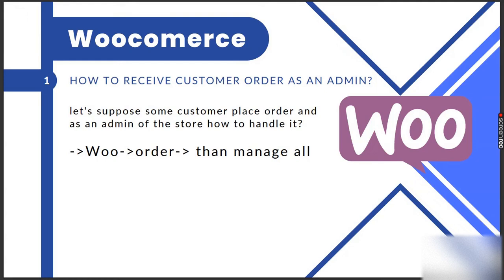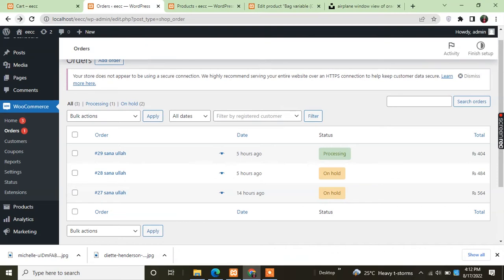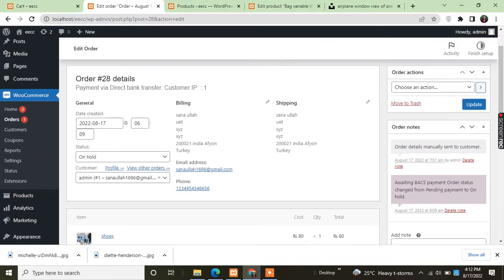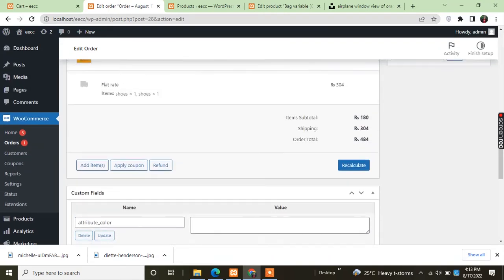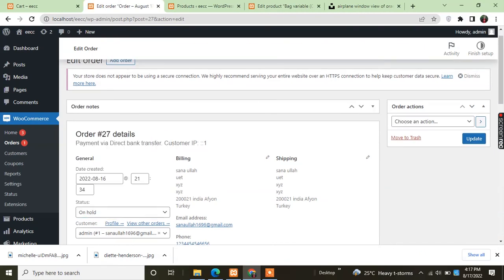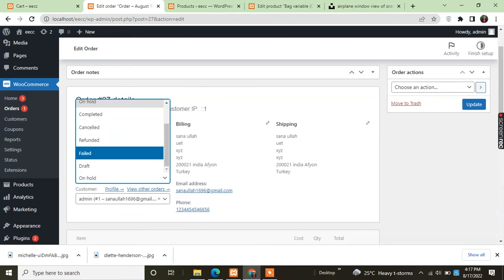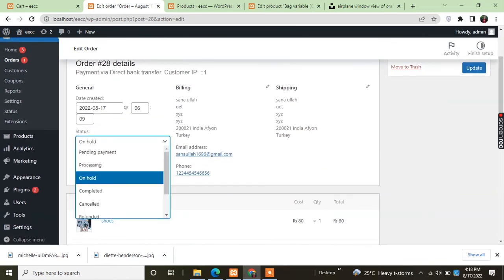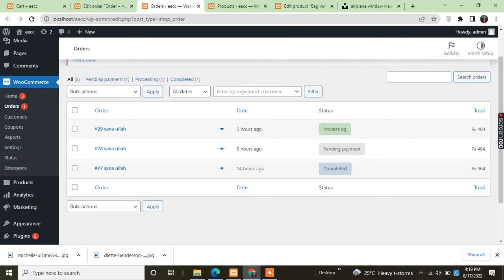How To Manage Order in Woocommerce |Woocommerce Tutorial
woocommerce,
How to process order in Woocommerce?

woocommerce order processing,
woocommerce order management
,woocommerce orders,
woocommerce tutorial,
woocommerce order status,
process orders in woocommerce,
how to process order through woocommerce backend,
how to fulfill an order in woocommerce,
how to manage orders in woocommerce,
woocommerce order,process orders,
process woocommerce orders,
woocommerce wordpress,
how to send order confirmation email in woocommerce,
woocommerce order status control